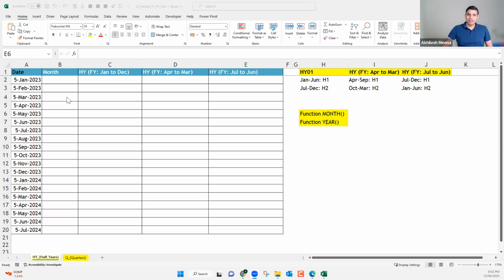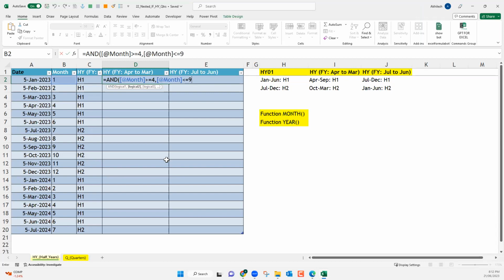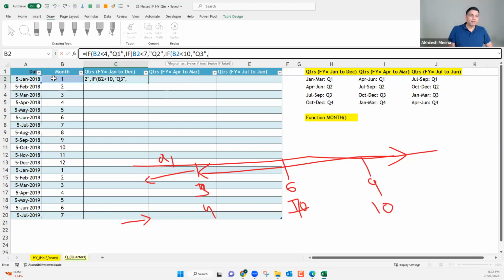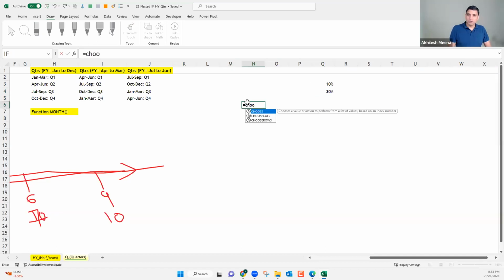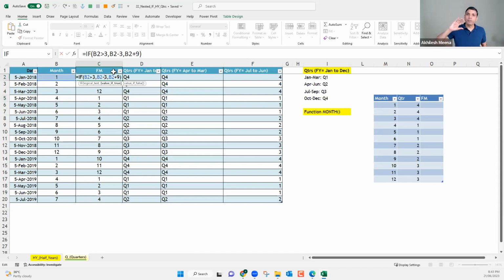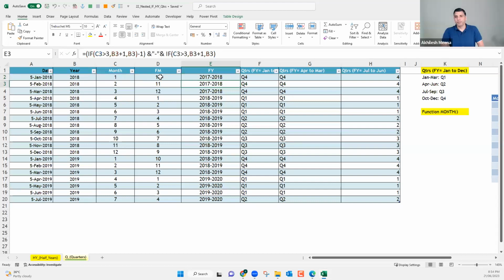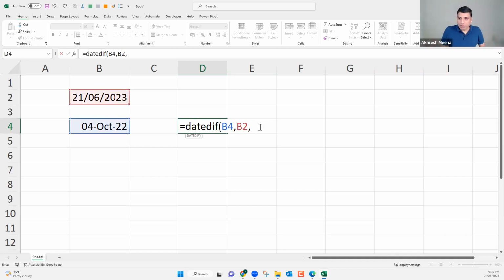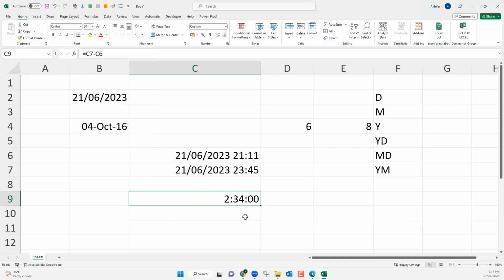2023 06 21 XL Doubt Session